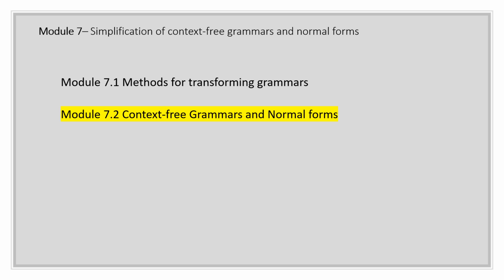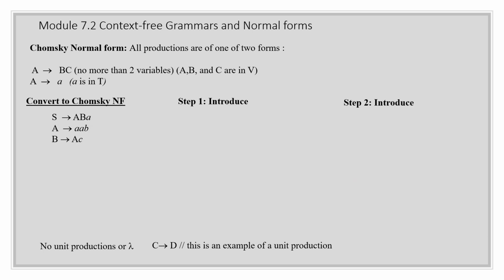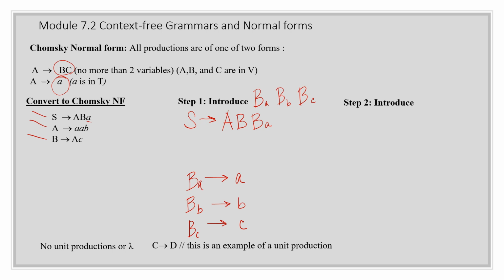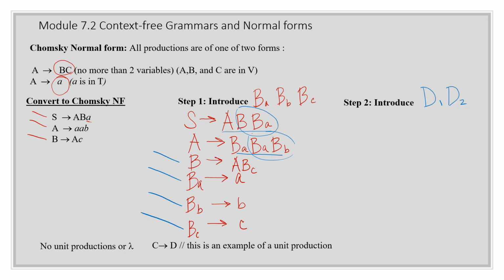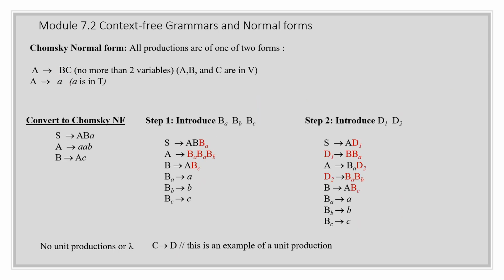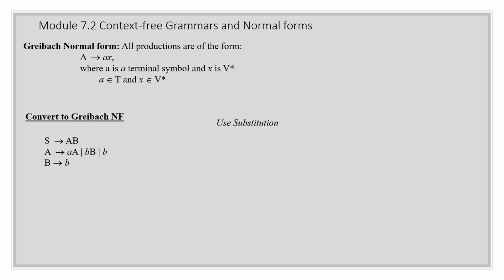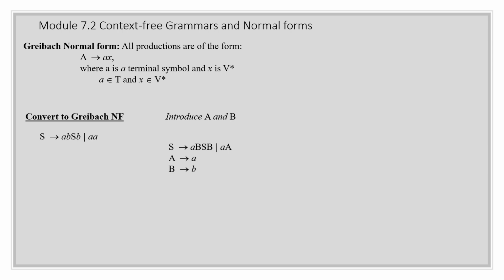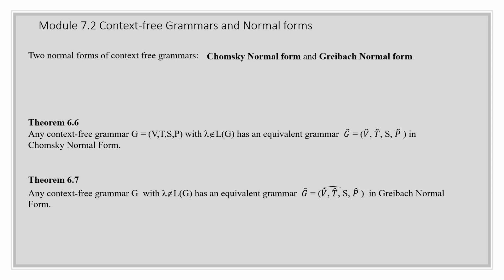Module 7 (Video 2) Two important normal forms